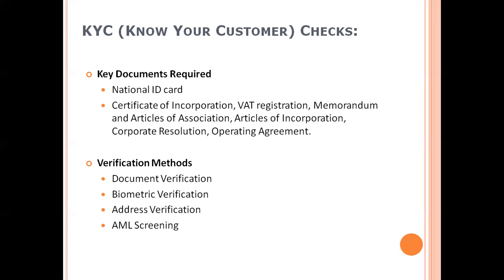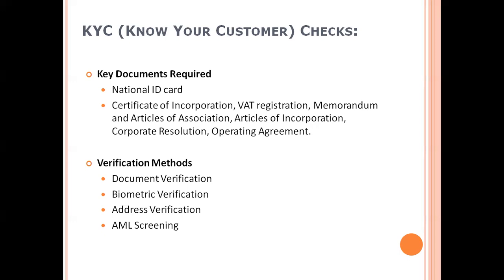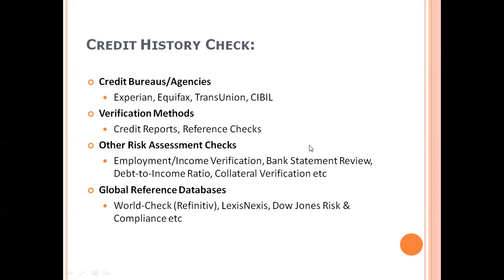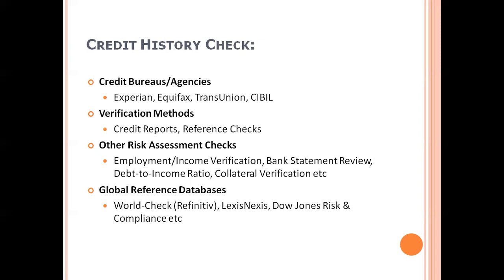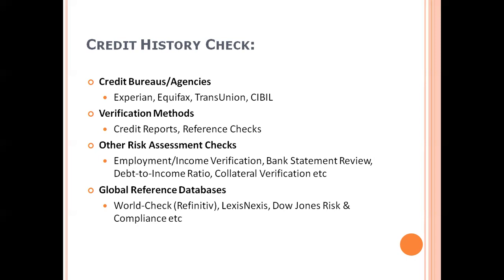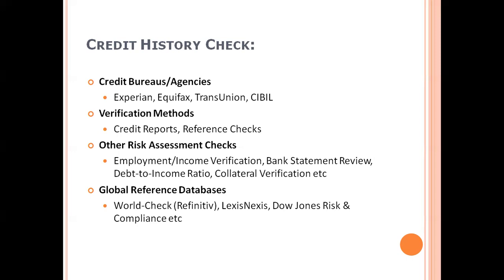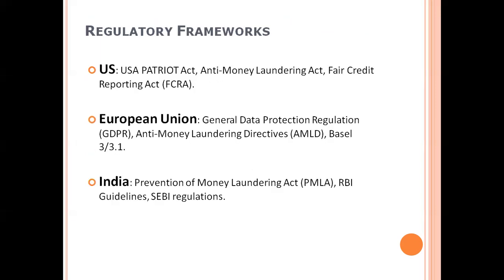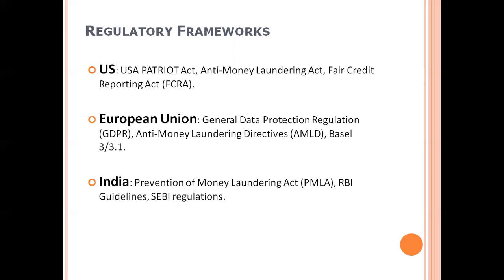KYC Process and Customer Onboarding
This video will help you to understand how Bank or any FIIs do the KYC process and post that onboard the customer into their database